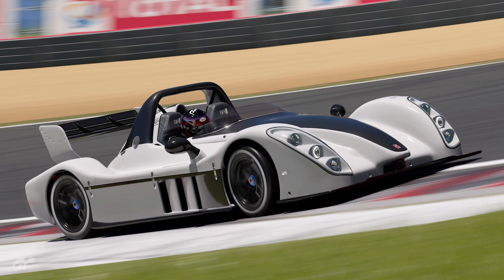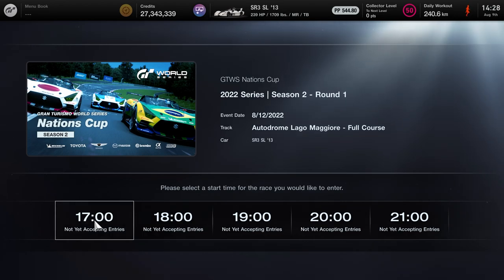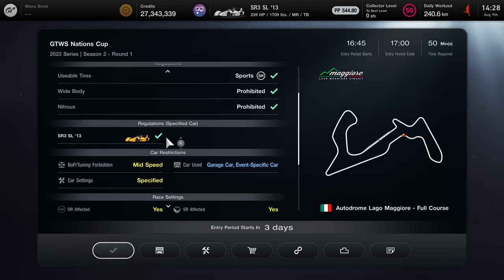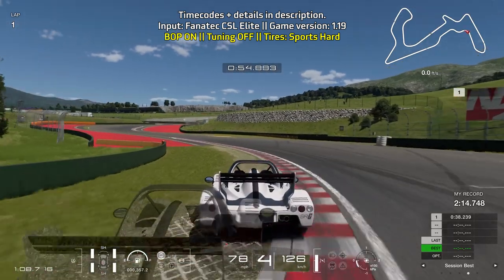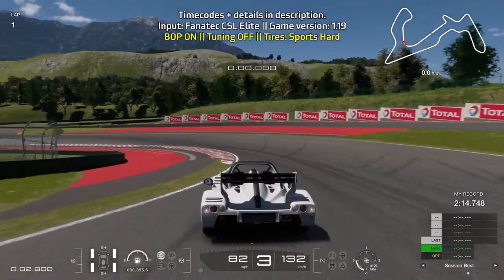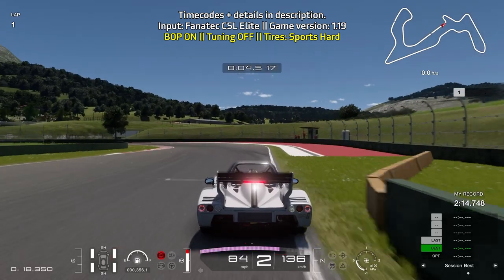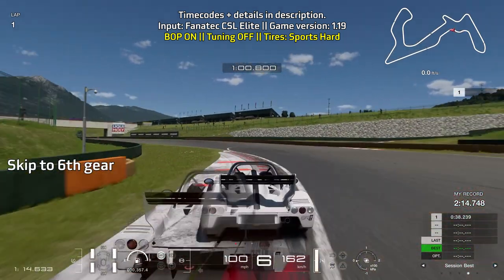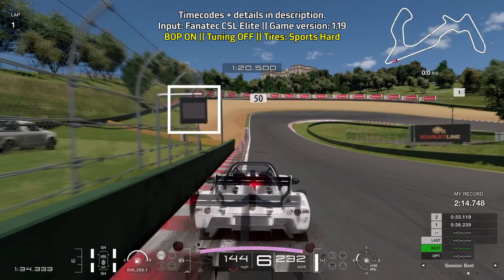[Gran Turismo 7] 2022 Nations Cup Stage 2 Round 1 Guide - Lago Maggiore - Radical SR3 SL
This is a lap guide for the 2022 Nations Cup Stage 2, Round 1.

TIMECODES:
0:00 Intro, Race Details
0:42 Lap Guide
5:01 Lap Guide (No Commentary)
Game version: 1.19
Assists:
Traction Control: 0
ABS: Default

Fanatec CSL Elite settings (w/ load cell brakes):
SEN - Auto
FF - 95
DRI - -05
FEI - 50
FOR - 90
SPR - 70
DPR - 80
BLI - OFF
SHO - 70

In-game settings:
Controller: 10
FFB Max Torque: 5
FFB Sensitivity: 5